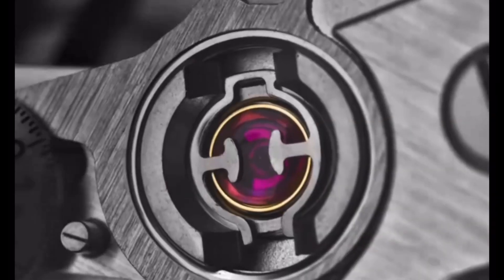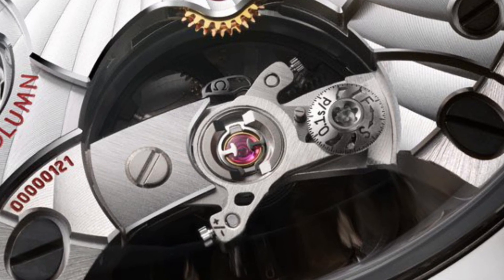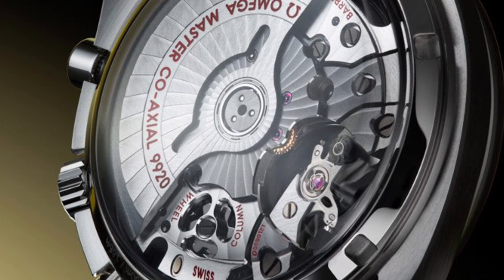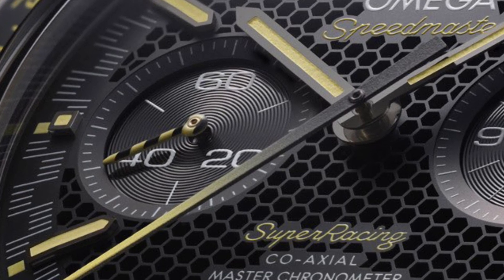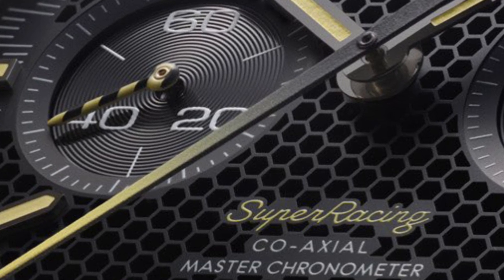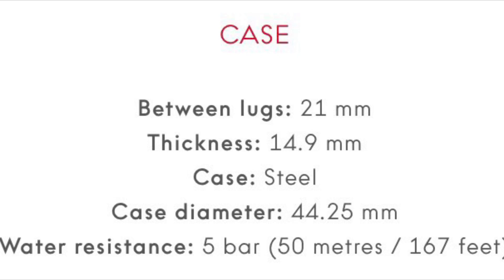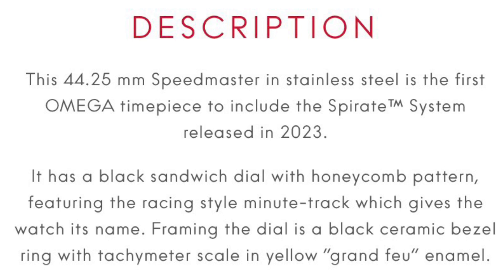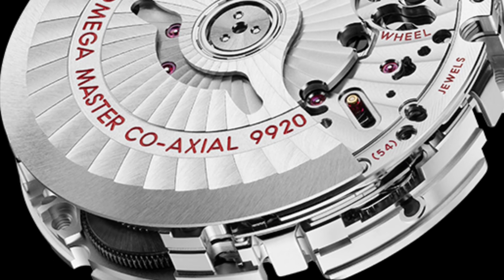Omega Spirate: 0/+2s accuracy for the Speedmaster SuperRacing!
Stealing the headlines again, the Swatch Group's Omega brings in watchmaking tech of the first order, promising accuracy down to 0/+2s per day!
The promising tech is rolled out in the Speedmaster "Super Racing".